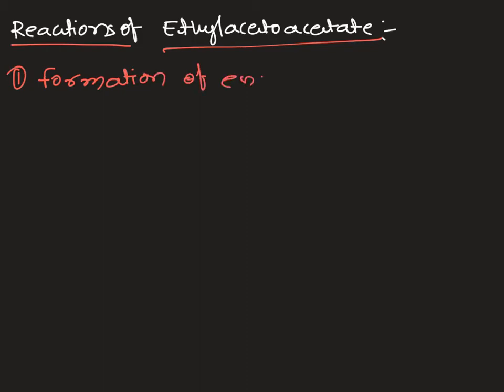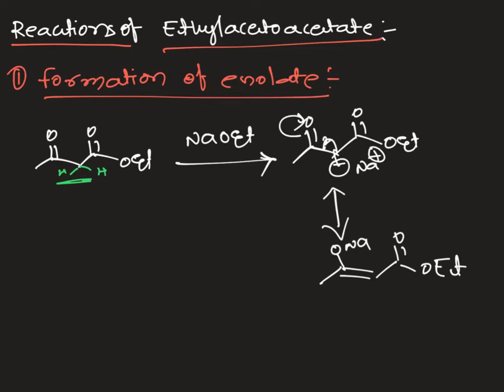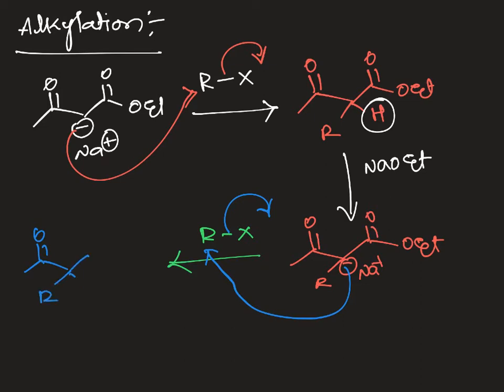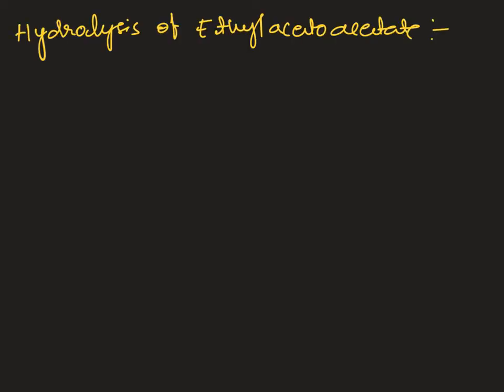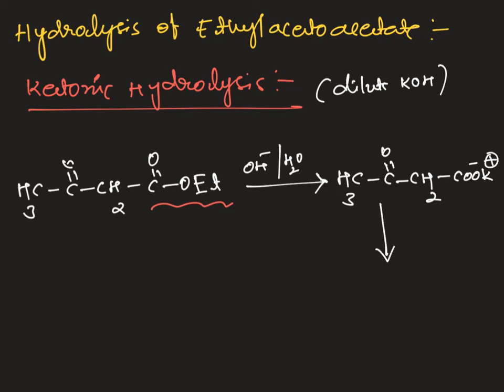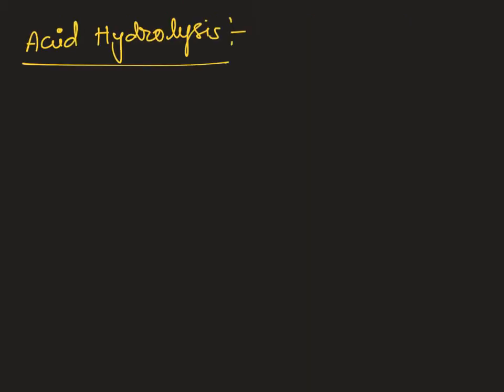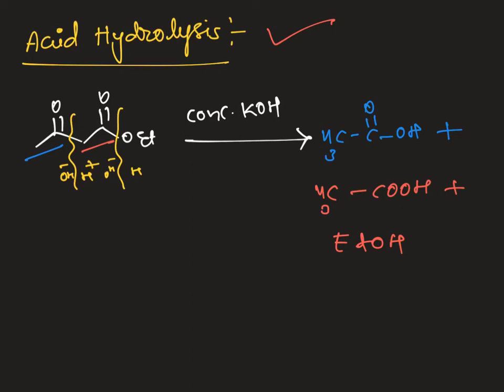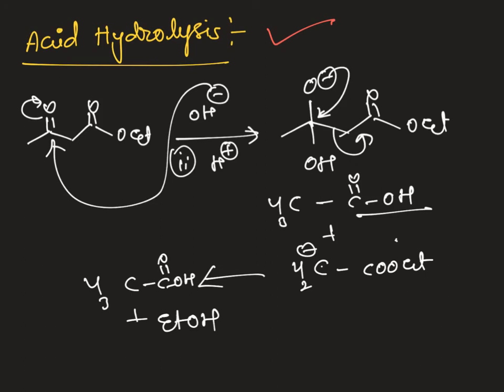Lecture 06 | BSc 5th Sem | Chemistry | Paper-1 | Organic Synthesis via enolates